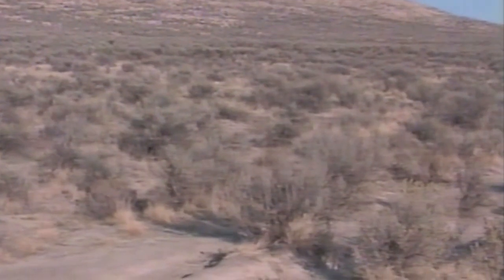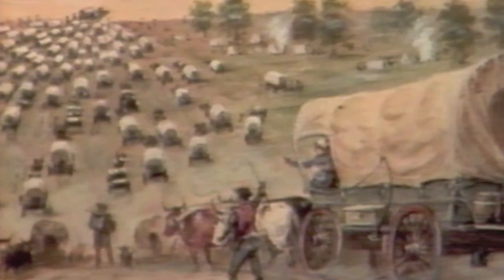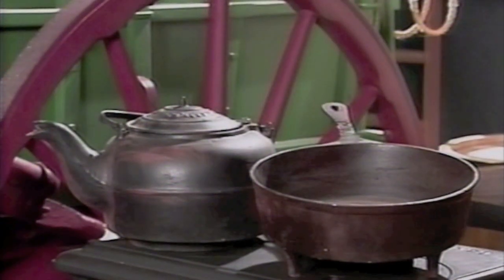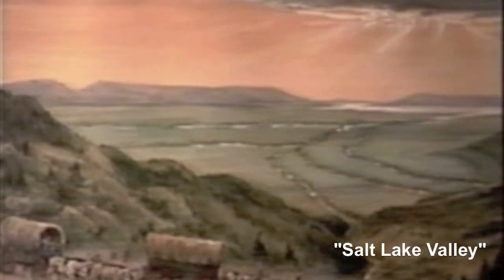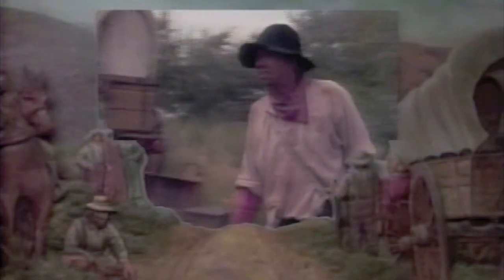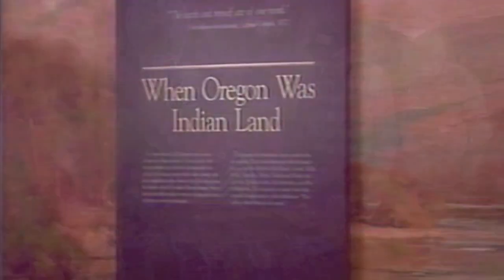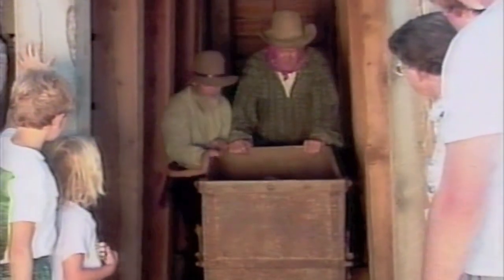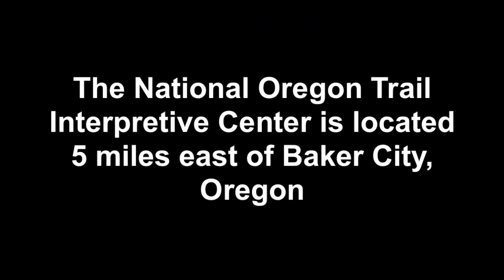The National Historic Oregon Trail Interpretive Center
The National Historic Oregon Trail Interpretive Center offers living history demonstrations, interpretive programs, exhibits, multi-media presentations, special events, and more than four miles of interpretive trails.

Open daily except Christmas Day,
Thanksgiving, and New Year's Day*
9:00 a.m. to 6:00 p.m., April - October
9:00 a.m. to 4:00 p.m., November - March
*severe weather or icy conditions may require
temporary closure

National Historic Oregon Trail Interpretive Center
Baker City, Oregon